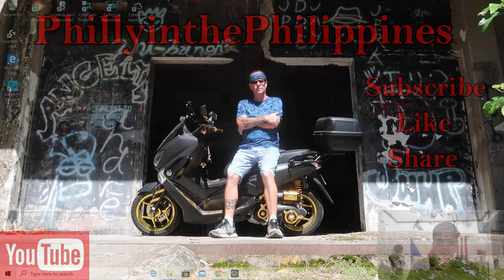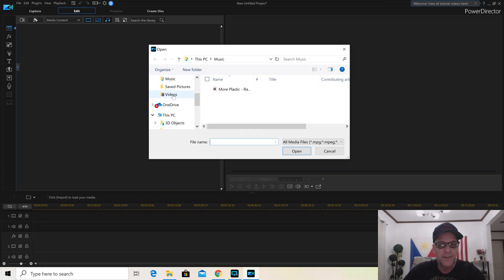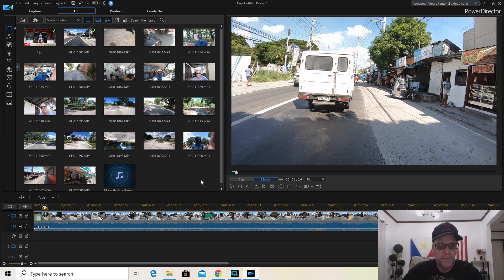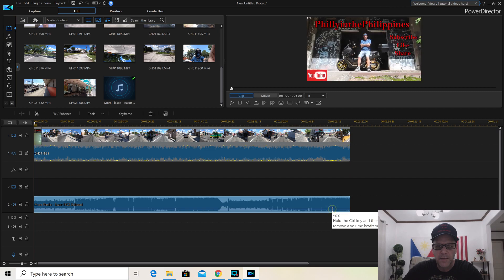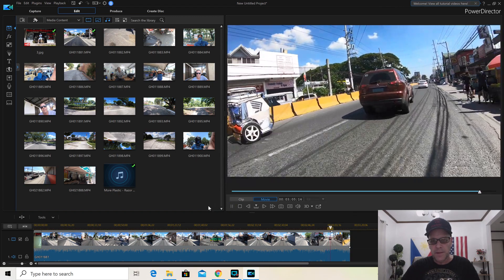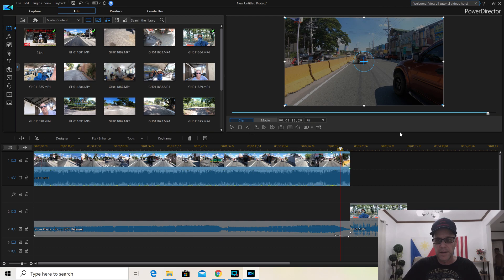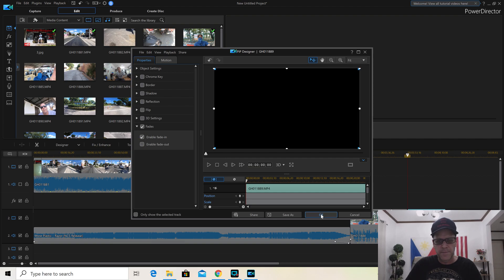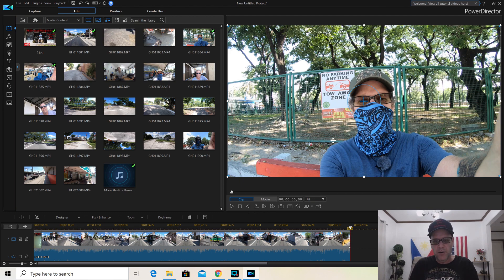BONUS VIDEO - FREE ADVICE - HOW TO EDIT A VIDEO WITH POWER DIRECTOR 18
Just want to share a little free advice on how to edit videos with the editing program I use called Cyberlink Power Director 18.
THIS IS FREE ADVICE.

EQUIPMENT I USE
DRONE - DJI Mavic Pro
CAMERA - Go Pro 6
CAMERA - Go Pro Hero 4 Silver
CAMERA - Canon G7X

If You Would Like To Make A Donation For The Channel

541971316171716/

About me :  Retired American Expat Brian & Filipina wife Luisa, living in the Angeles City / Clark Pampanga Philippines.